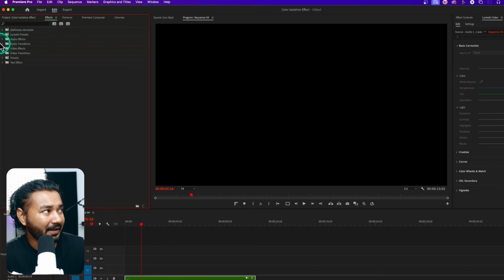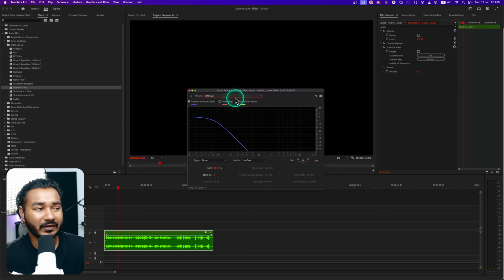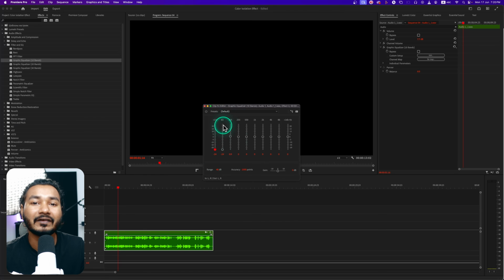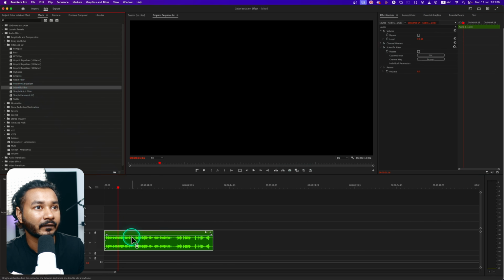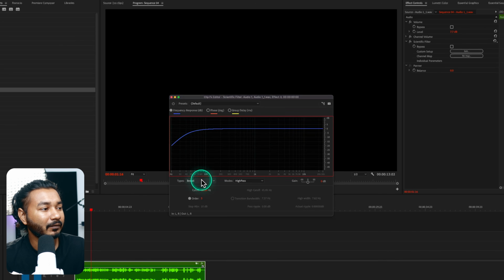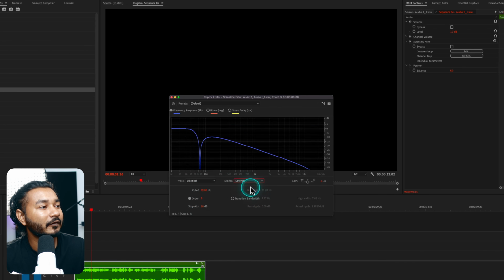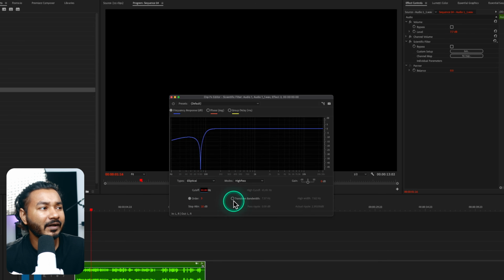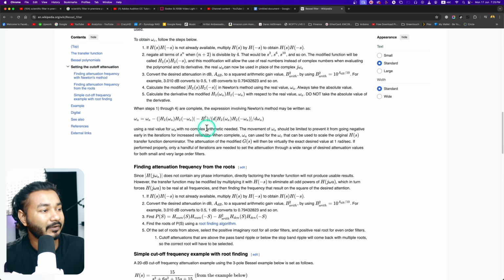How to Use Scientific Filter in Premiere Pro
Today I'll discuss about how you can use scientific filter in Adobe Premiere Pro.